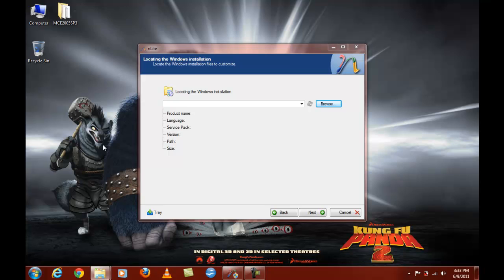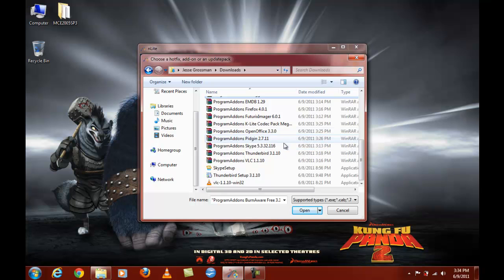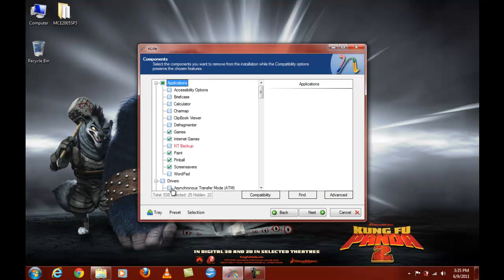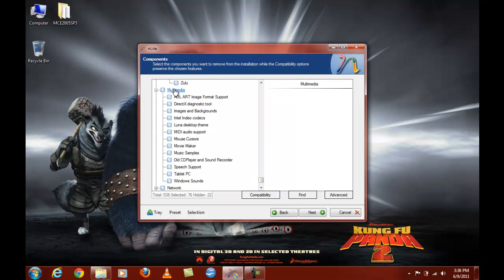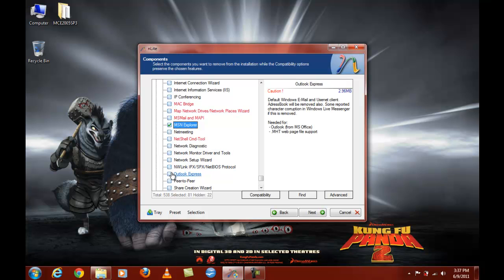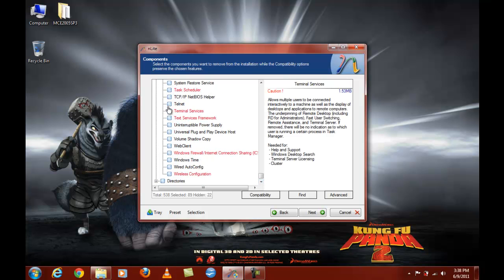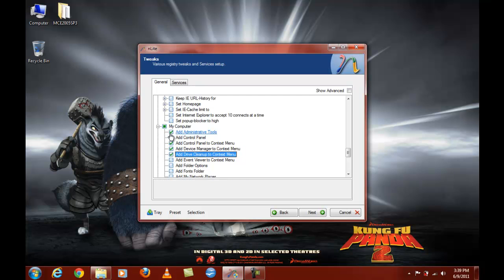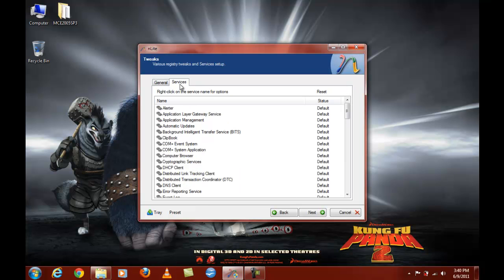nLite tutorial: How to integrate Applications into your Windows XP installation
DMCJ Media Group and 080594M127 Presents:
nLite Tutorial:
This is a tutorial teaching how and where you can integrate programs into your Windows XP setup. This can include XP Starter, XP Home, XP Pro, and XP MCE 2005 SP3, all of these addons I integrated are from http I will be posting a link to the Megaupload to download the iso of Windows XP MCE, if you don't want to download it PM me with your TeamViewer UN and PW and I'll send it to you. The programs I integrated include Firefox 4.0.1, BurnAware Free Edition, OpenOffice.org 3.3.0, Skype 5.3, Thunderbird 3.1.10, VLC Media Player 1.1.10, EMDB 1.29, CCleaner 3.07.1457,FuturixImager, K-Lite Codec Mega Pack, Pidgin 2.7.11 which can be used as an Instant Messenger and is a very good alternative to AIM, and Yahoo Messenger and a very good OpenSource program.